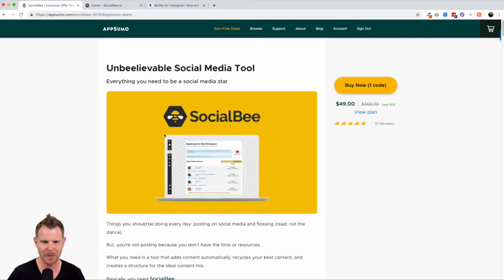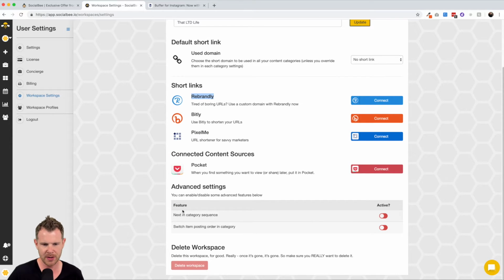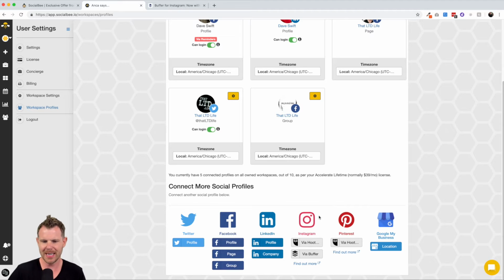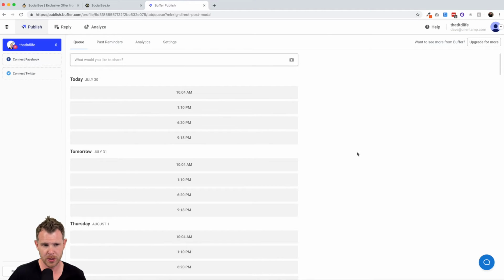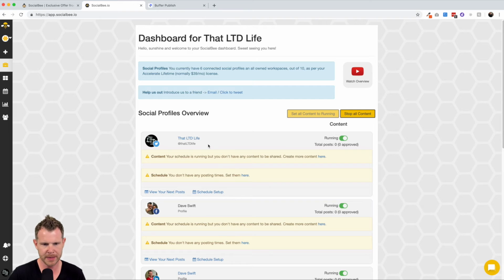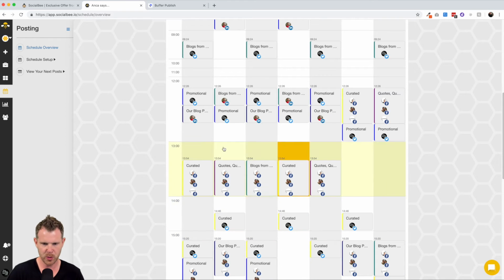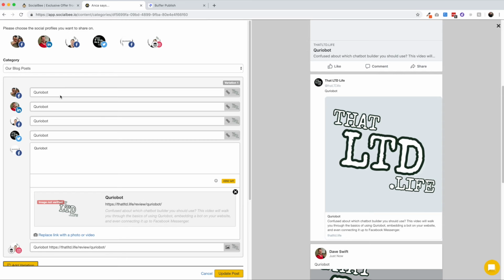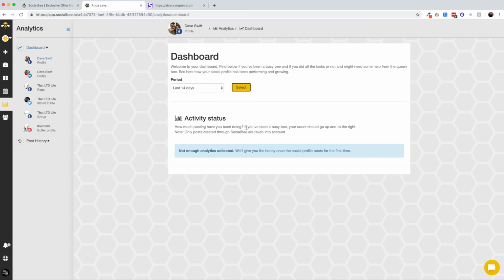SocialBee Review - Social Media Management AppSumo 2019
SocialBee Review

AppSumo is currently running SocialBee for a second go round.

This tool has a more modular approach to social media management, similar to MeetEdgar, which is a premium product with their lowest priced plan costing as much as this LTD.

If you want to know if SocialBee is a good investment, watch this video. I go into each feature of the platform and show you how all the social platforms integrated... including an unusual Instagram integration.